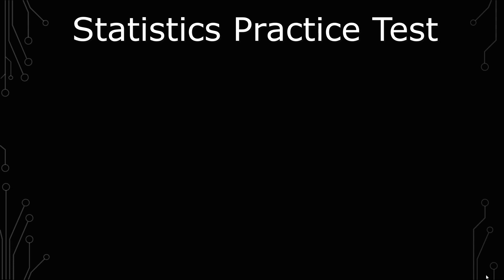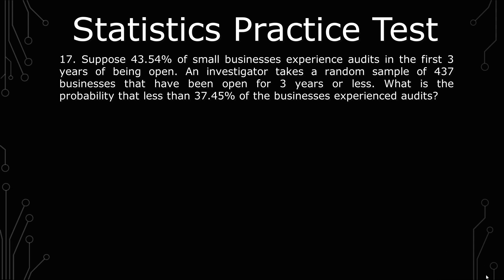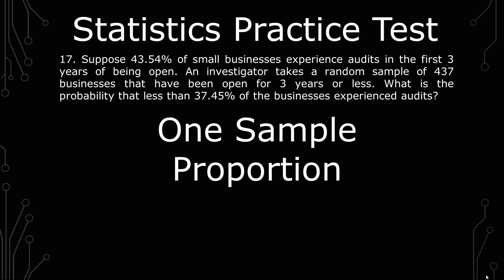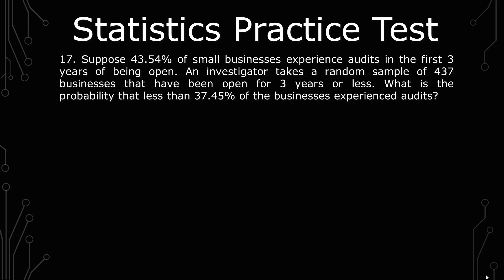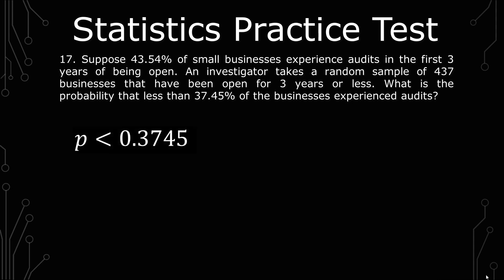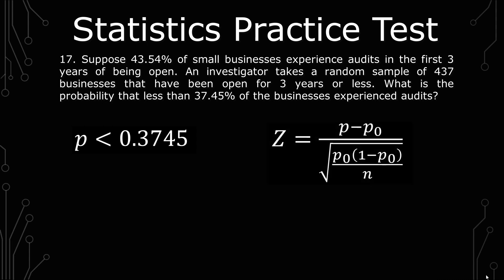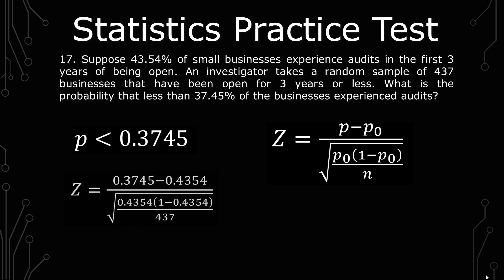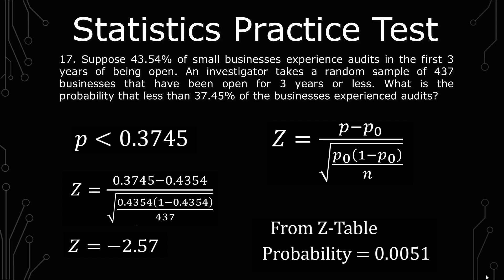How to Calculate The One Sample Proportion Z Score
In this business statistics video, I go over the seventeenth question of a Statistics practice midterm I handed out when teaching at university. How to solve One Sample Proportion? The video walks through how to solve the z score for a one sample proportion problem.  This is a statistics final exam practice test.